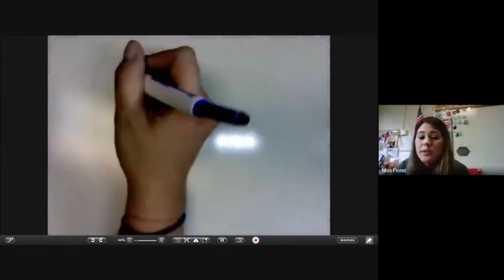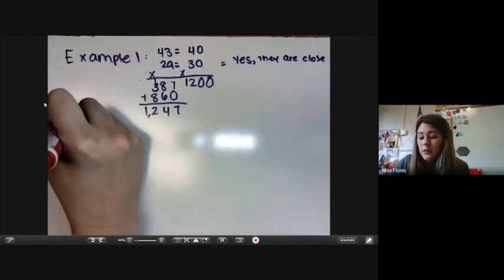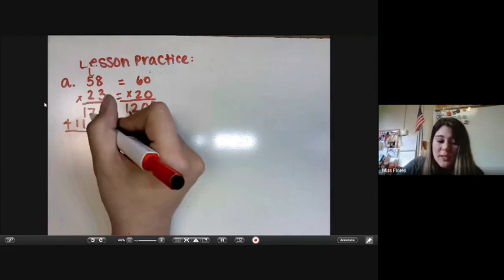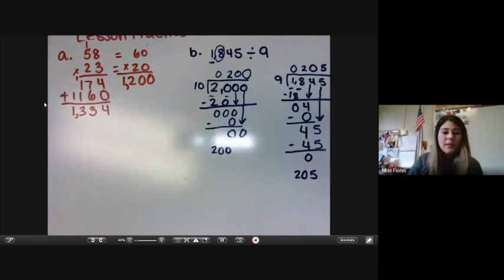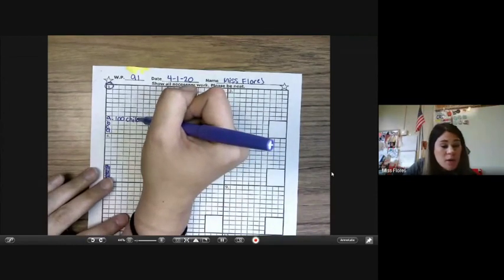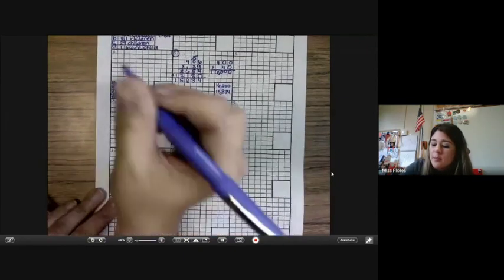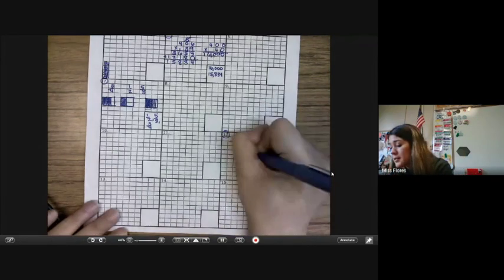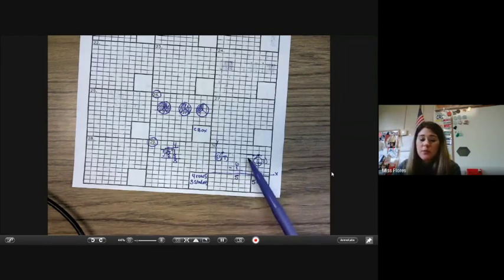4 Math: Lesson 91 (4/1)